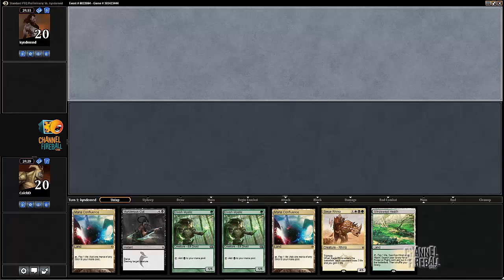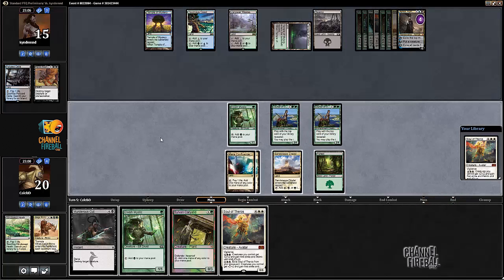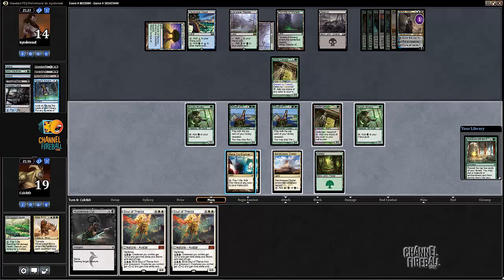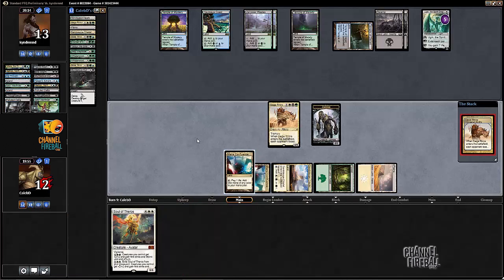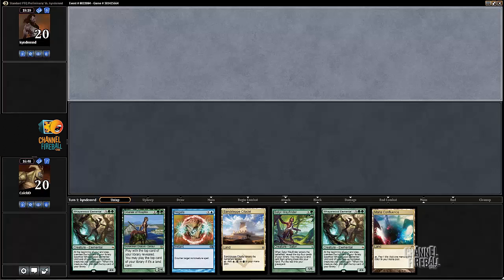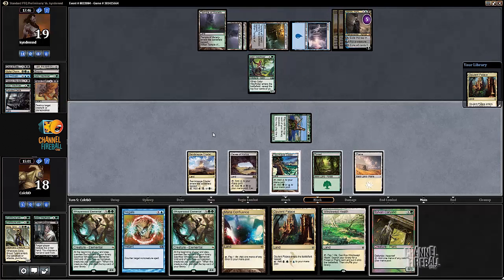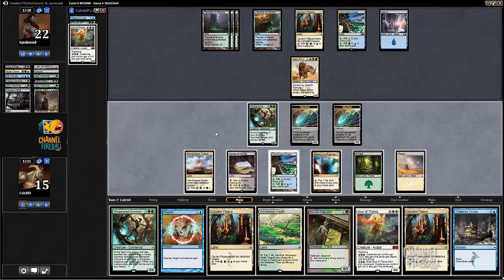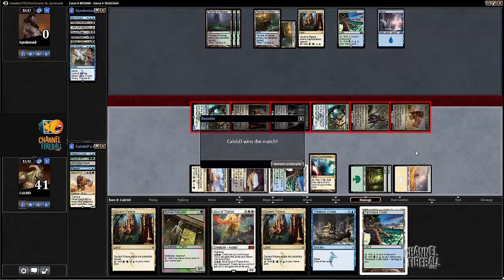Channel CalebD - Standard Sidisi Soul (Match 1)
Caleb Durward heads into a Magic Online Preliminary PTQ with 4-color Sidisi Soul!